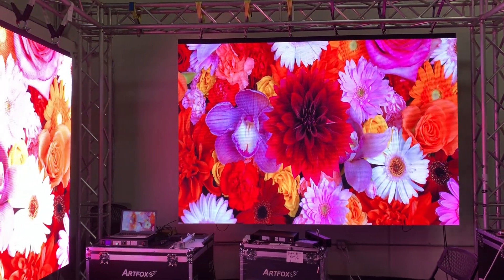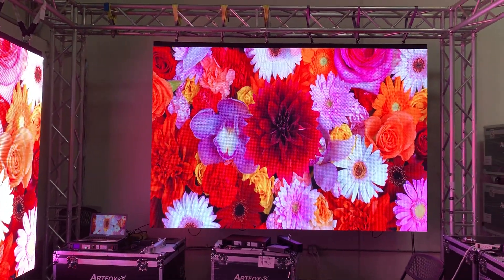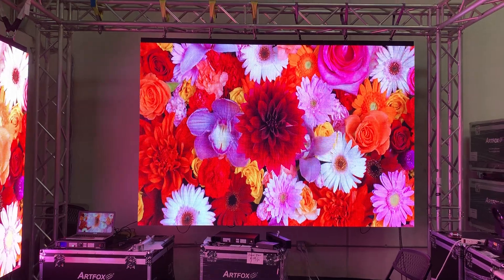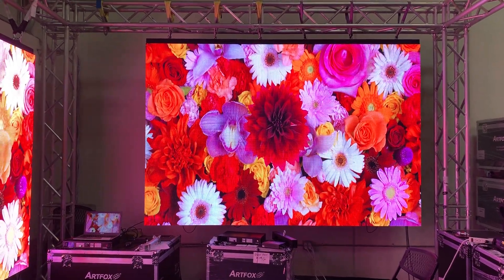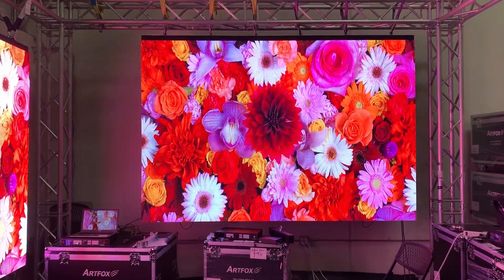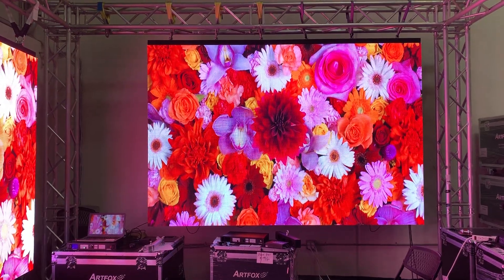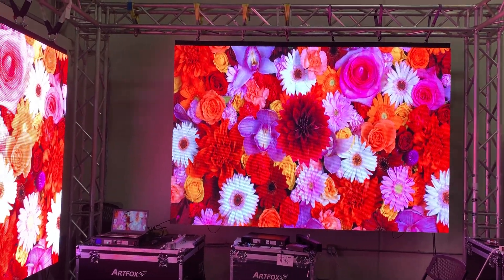Artfox showroom in Los Angeles, 12pcs led screen effects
Artfox showroom in Los Angeles, 12pcs effects, total size 10x6.67 ft,  P3.91L indoor and P4.81L outdoor.

Artfox = Local stocks and service + high quality + factory price